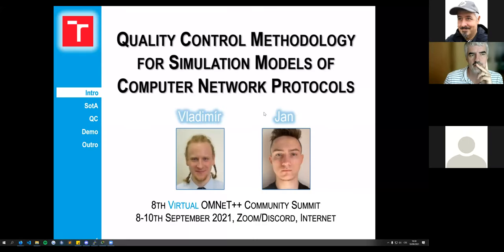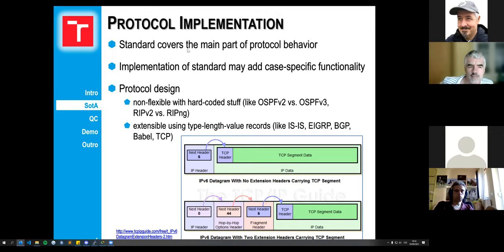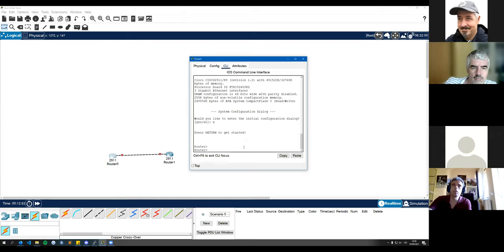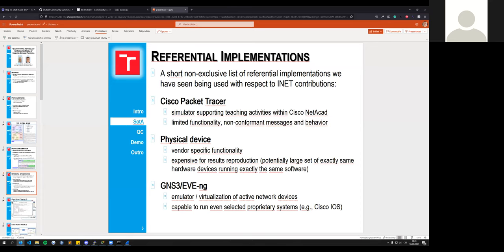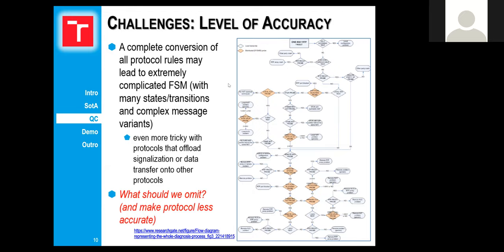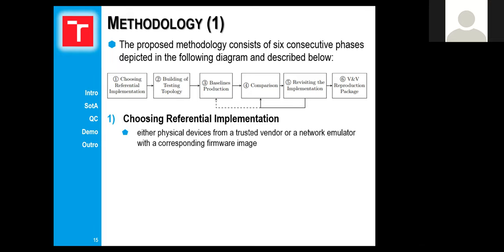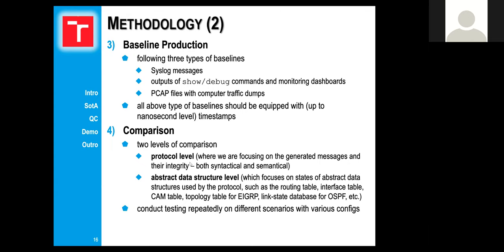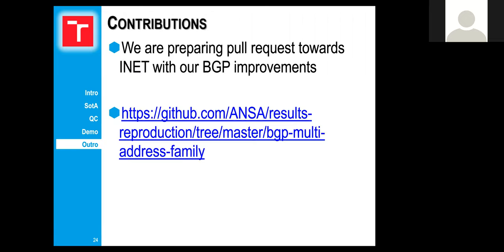Quality Control Methodology for Simulation Models of Computer Network Protocols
(Vladimír Veselý and Jan Zavřel)

This video was presented on day three of the 2021 OMNeT++ Community Summit